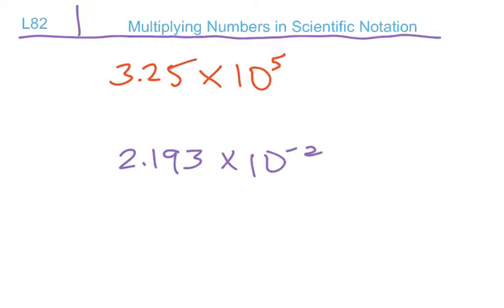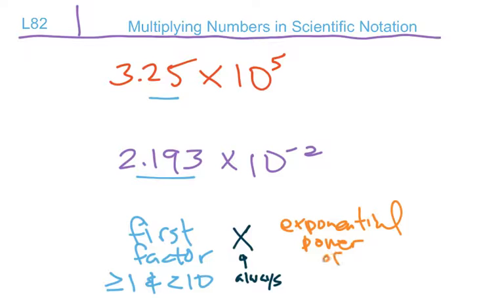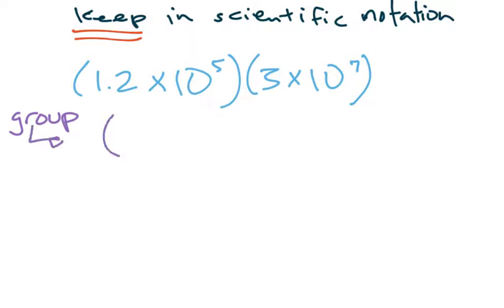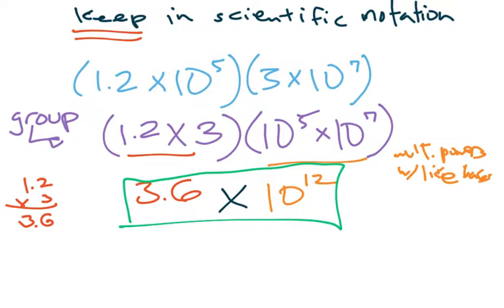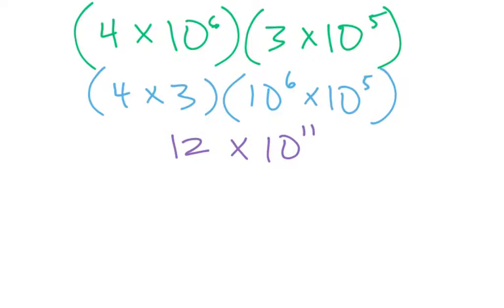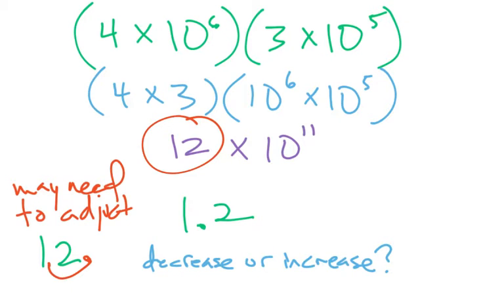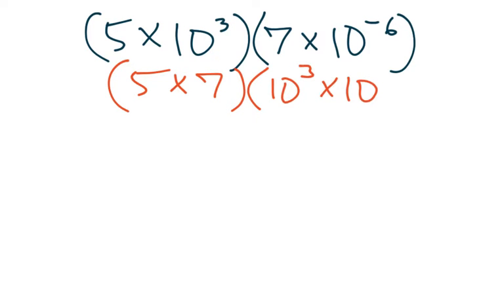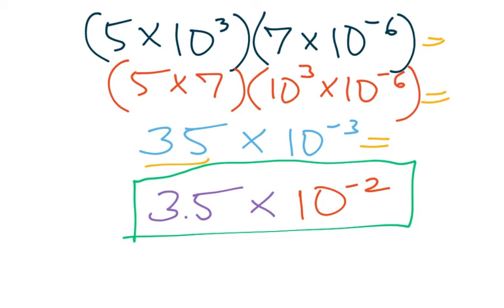Multiplying Numbers in Scientific Notation 7B L82